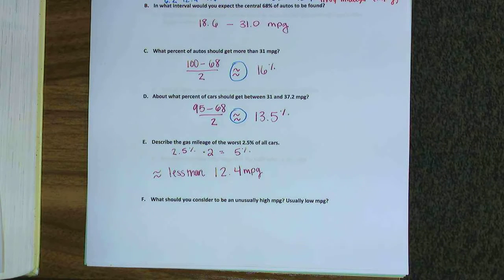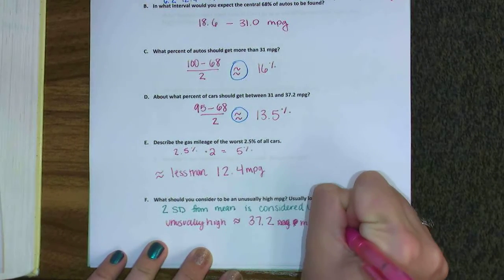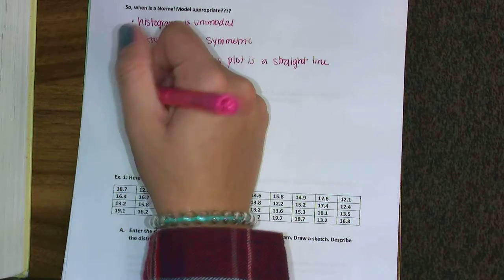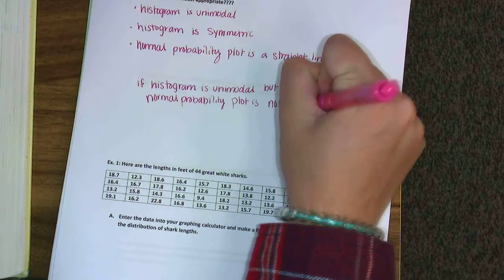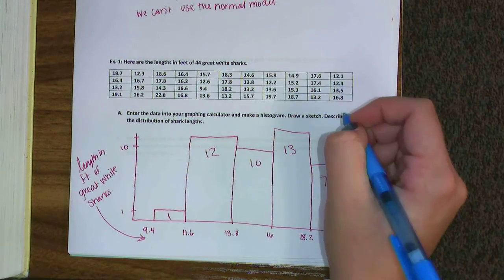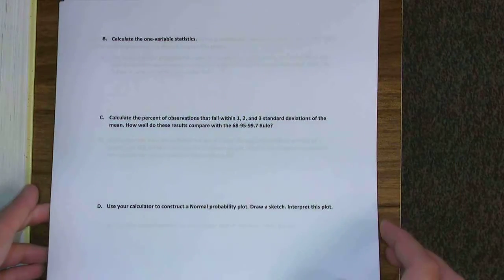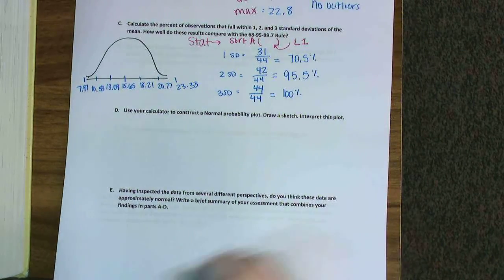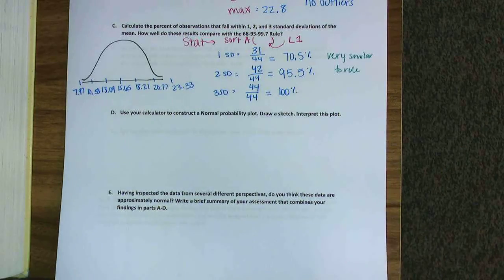AP Stats Standard Deviation as a Rule part 4